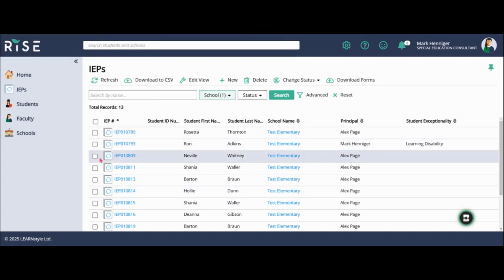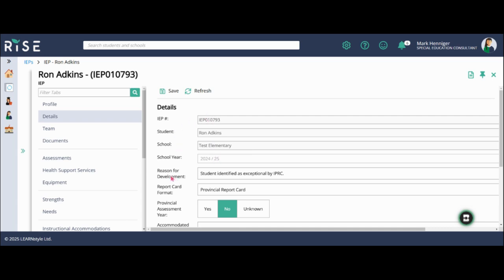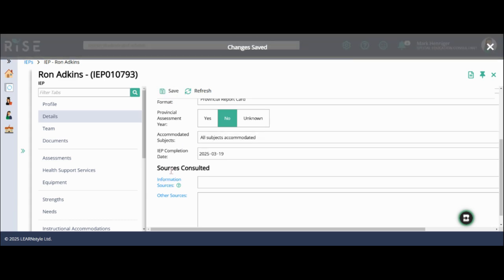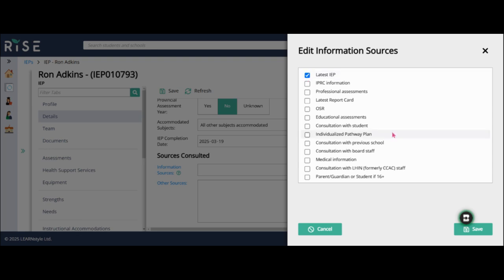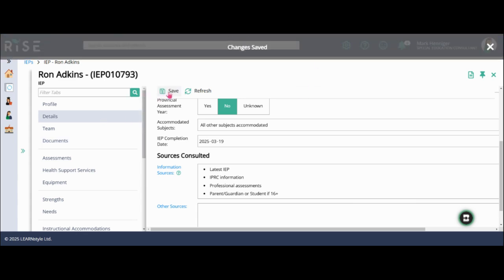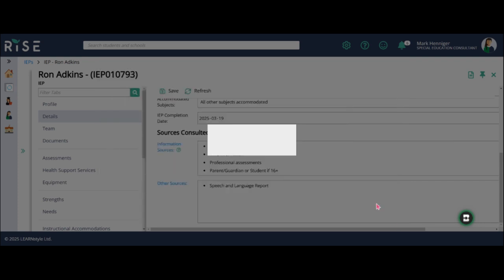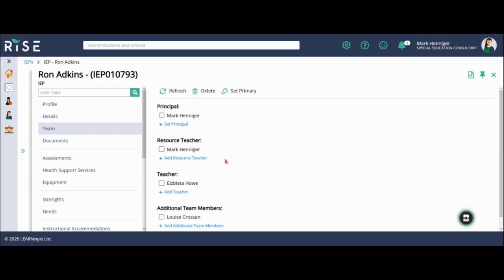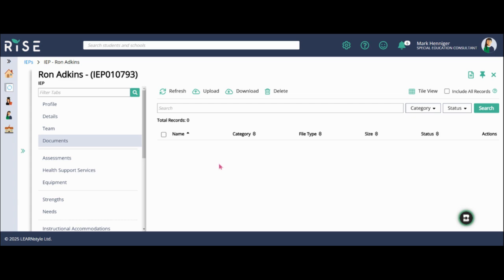5 RISE - Details and Team Page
How to access details and team page in RISE.